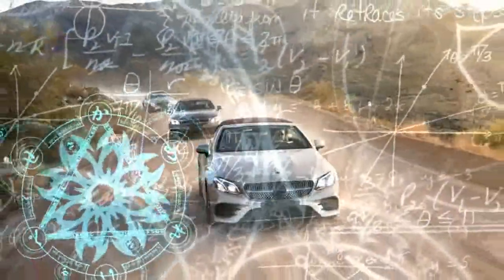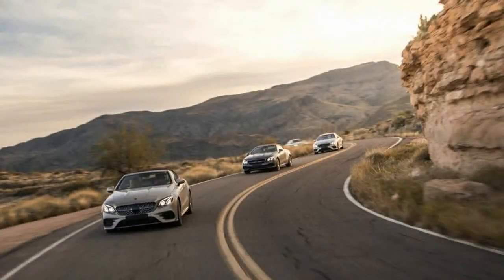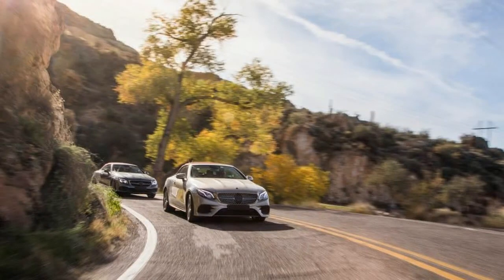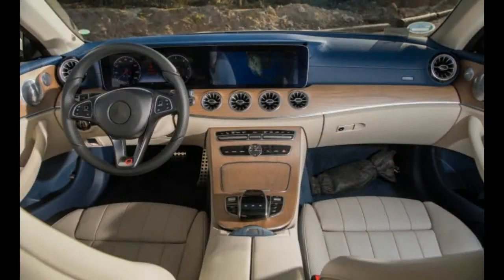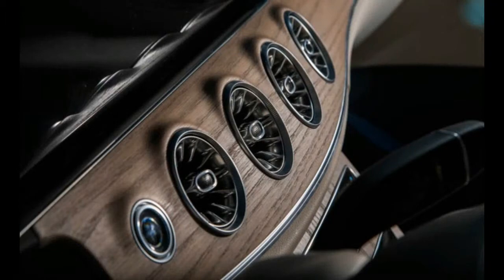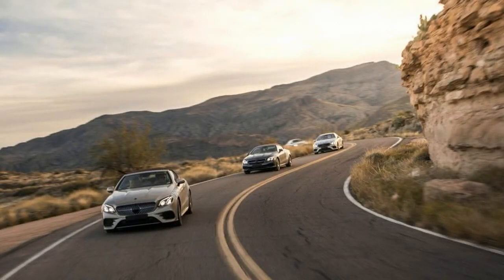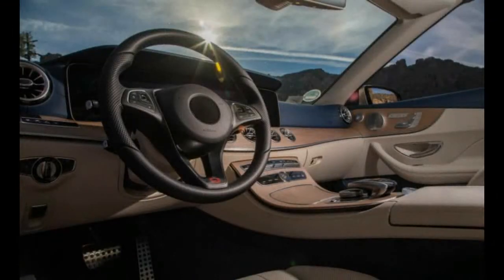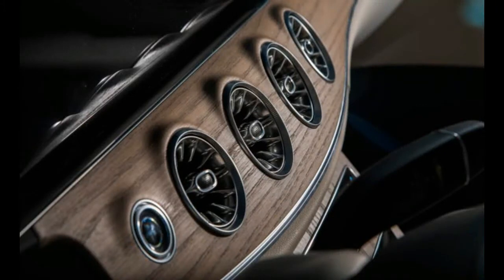News Update !!! 2018 Mercedes Benz E400 Cabriolet 4Matic Interior & Eksterior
News Update !!! 2018 Mercedes Benz E400 Cabriolet 4Matic Interior & Eksterior - While the open-top C-class looks compact and muscular, the E-class cabriolet’s straight, unbroken lines give it a more elegant, almost Italianesque aspect. There is quite a bit more rear-seat space than in either the preceding-generation E- or today’s C-class cabrio, so even extended journeys should pose no problem for rear-seat occupants. When the multilayer roof is raised, it isolates the interior so well that the difference from the coupe is barely perceptible.

$55,475

Popular Post !